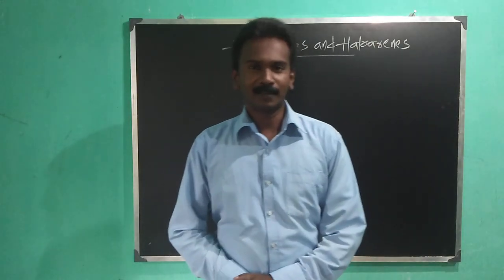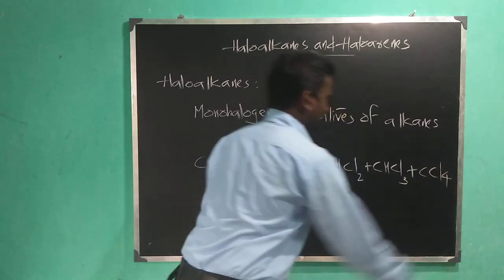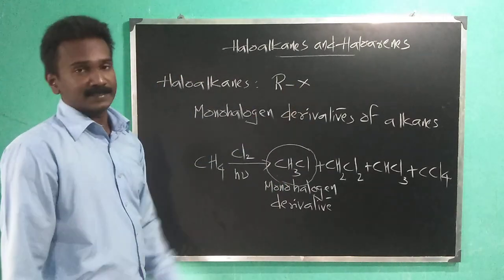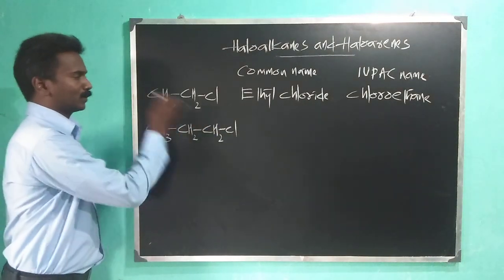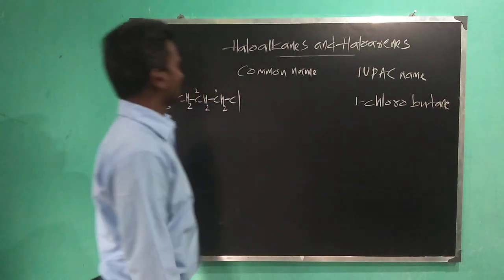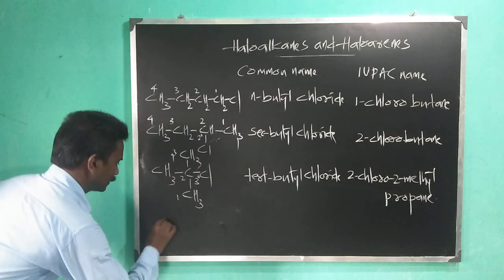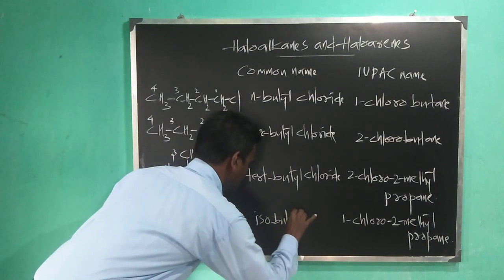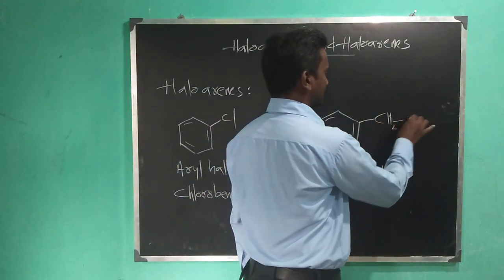Class XII Part 1 Haloalkanes and HaloarenesIntroduction